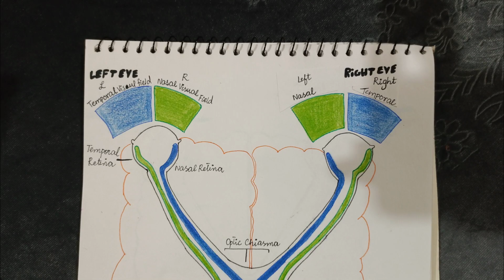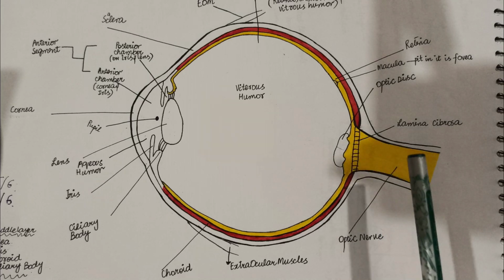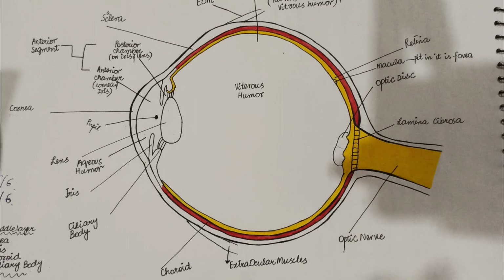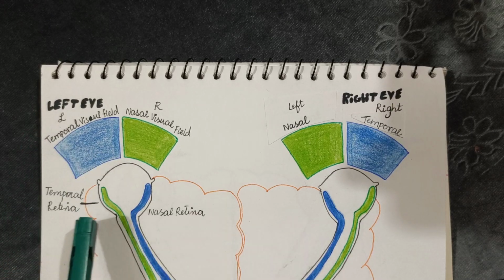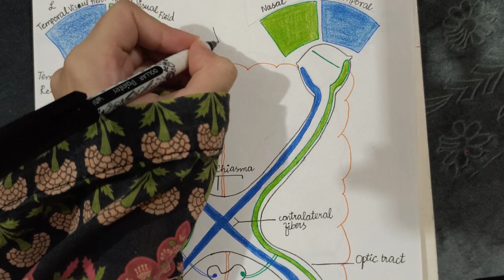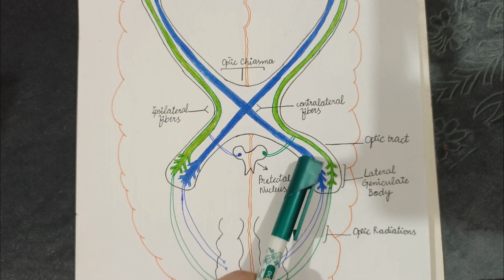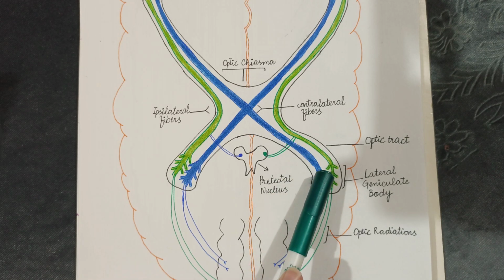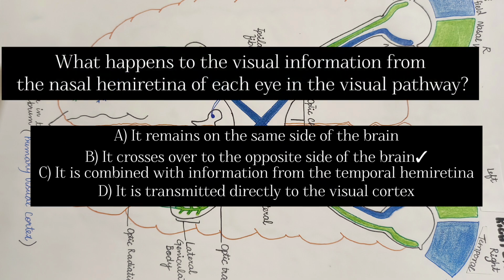Visual Pathway|Pathway followed by visual information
Join us on a fascinating journey through the visual pathway, where we explore the intricate process of how visual information travels from the eye to the brain. In this video, we'll delve into the anatomy and function of the visual pathway, covering key structures such as:

Key Structures
1. The Eye: How light enters the eye and is converted into electrical signals.
2. The Optic Nerve: How visual information is transmitted from the eye to the brain.
3. The Optic Chiasm: Where fibers from each eye cross over to the opposite side of the brain.
4. The Optic Tract: How visual information is relayed to the lateral geniculate nucleus (LGN).
5. The Lateral Geniculate Nucleus (LGN): The primary relay station for visual information.
6. The Primary Visual Cortex (V1): Where visual information is processed and interpreted.

1. How the visual pathway enables us to perceive and interpret visual information.
2. The role of each structure in the visual pathway.

Perfect for
1. Students of neuroscience, psychology, and optometry.
2. Anyone interested in understanding how the brain processes visual information.
3. Professionals looking to refresh their knowledge of the visual pathway.

Share your thoughts and questions in the comments below! Let's explore the fascinating world of visual perception together.